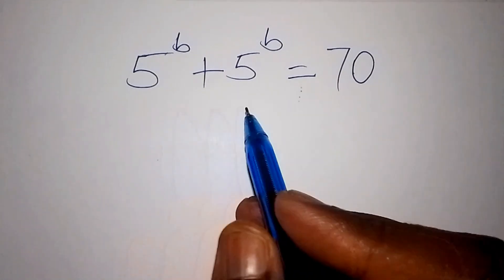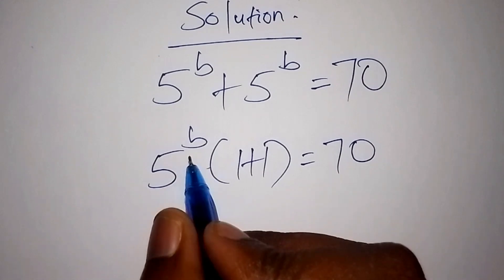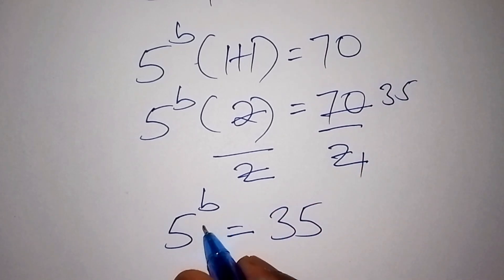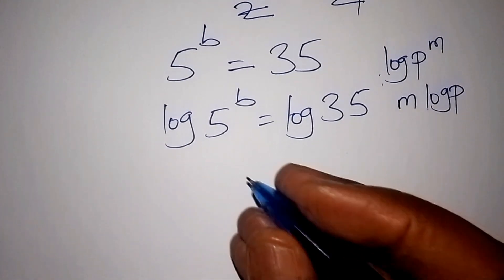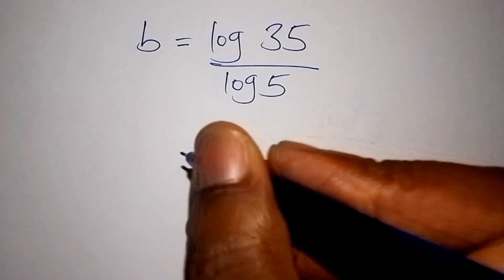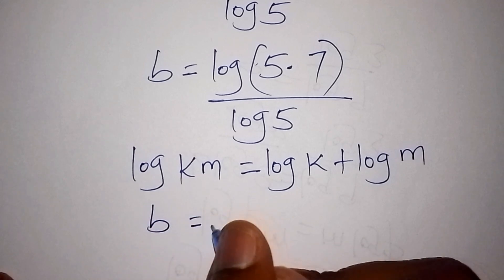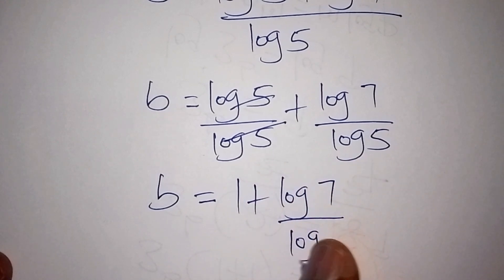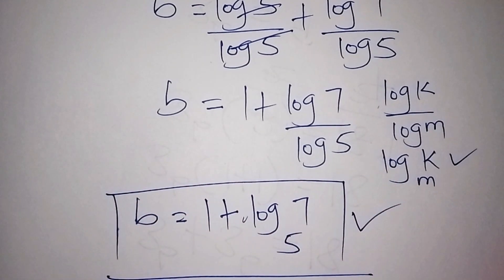This Math Olympiad Question is Confusing Millions: Can You Solve 5^b + 5^b = 70?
Can YOU solve this seemingly simple exponential equation: 5^b + 5^b = 70?

It's stumping students, teachers, and math lovers around the world. In this video, we break it down step by step and show you the trick behind the solution.

Perfect for math enthusiasts, Olympiad aspirants, and anyone who loves a good brain teaser.

Stick around till the end to test your logic — and don’t forget to comment your answer before it’s revealed!